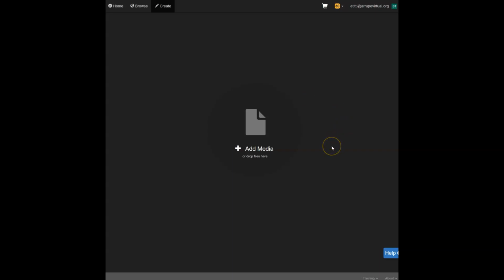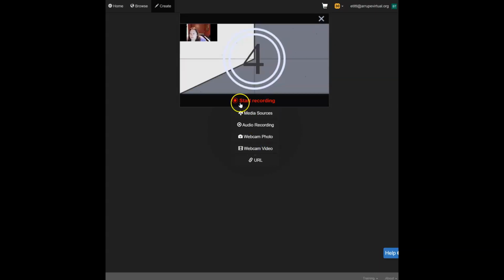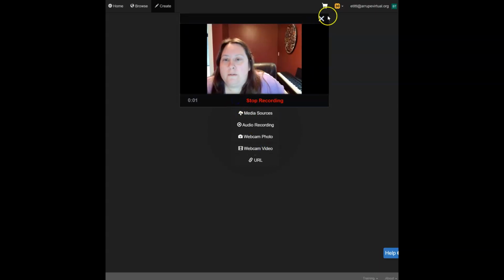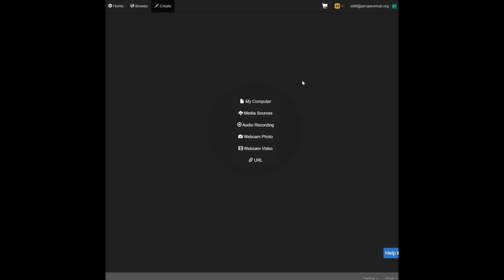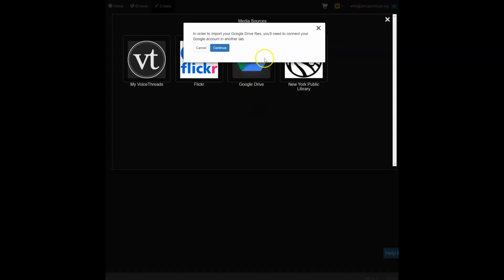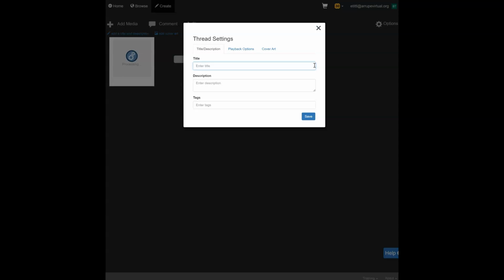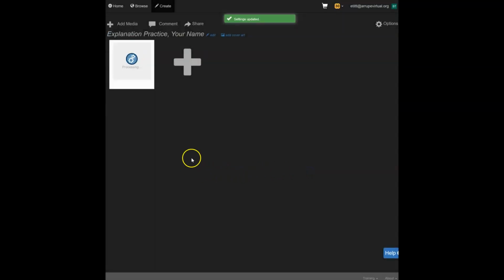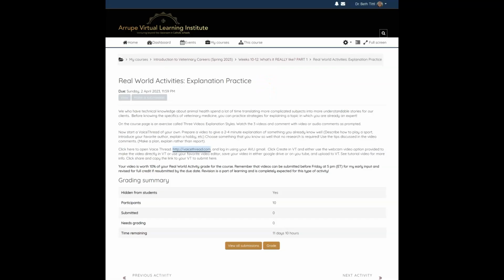Create a video on Voice Thread tutorial